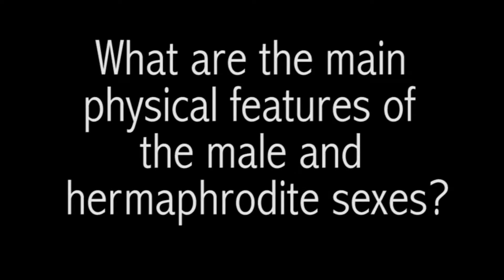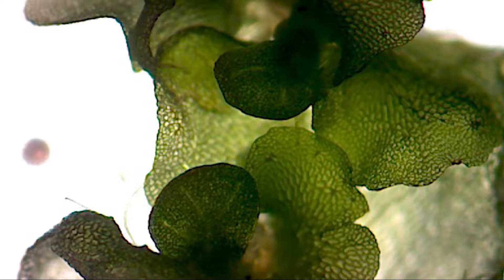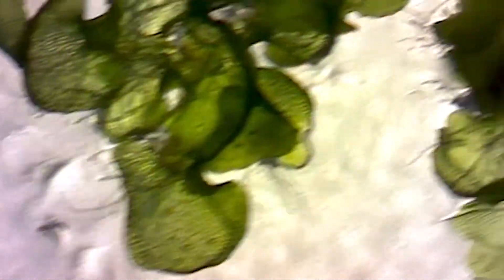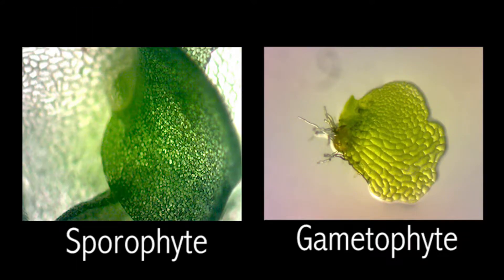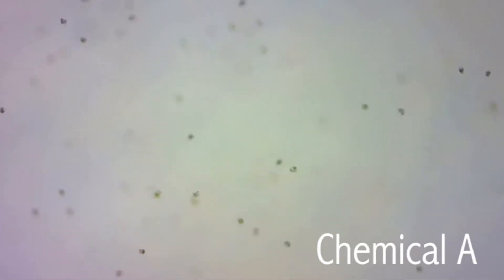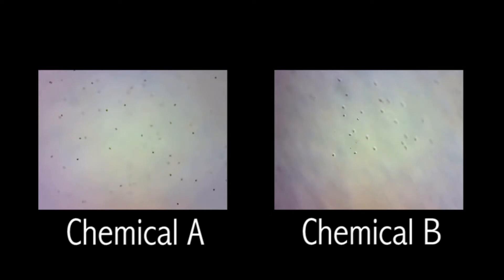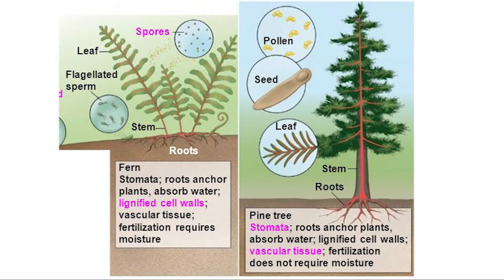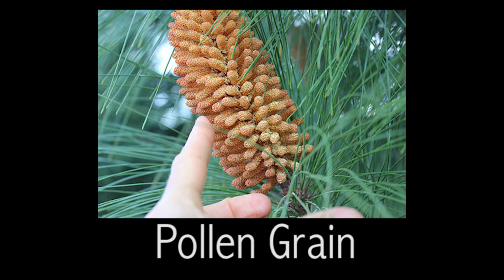C-Fern Final Video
Bio 1015 C-Fern Final Video created by Dylan Moody and Madeline Montero.